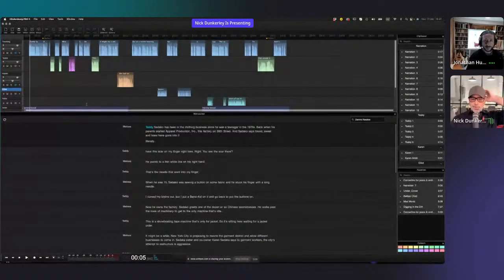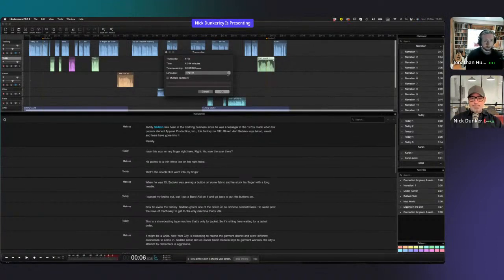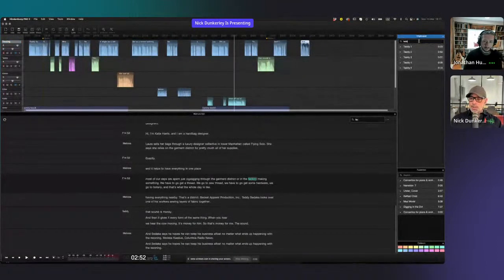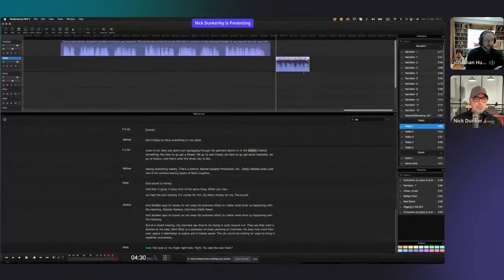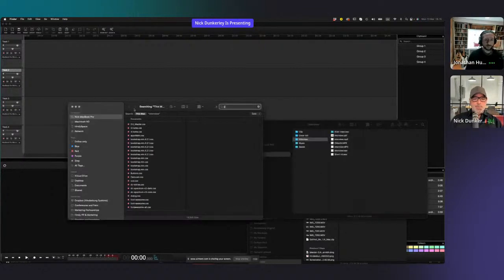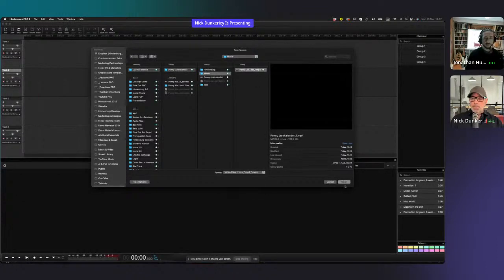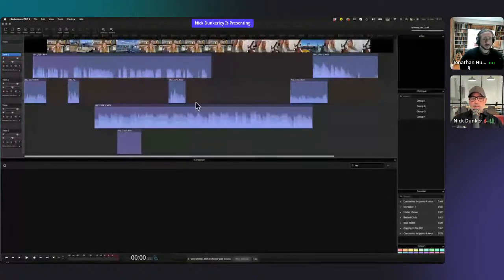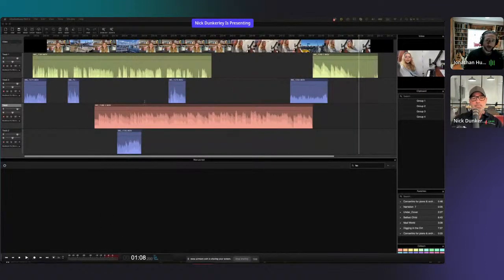New Hindenburg 2.0 Feature!-The new feature in PRO 2.0!